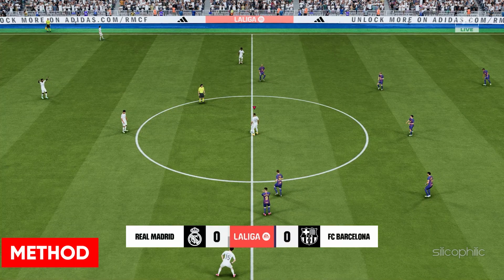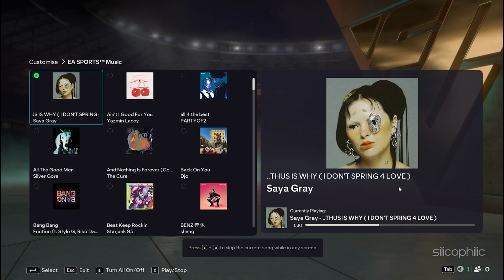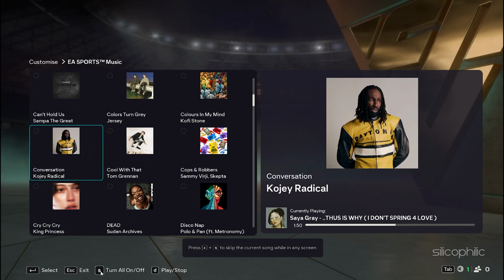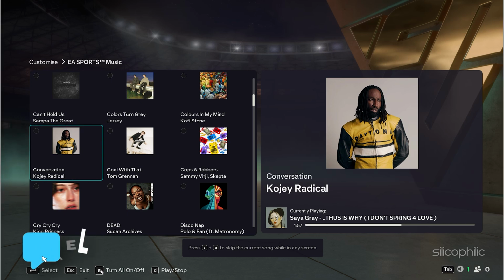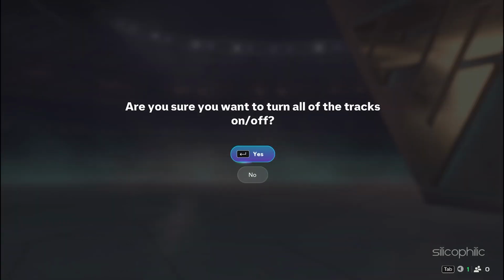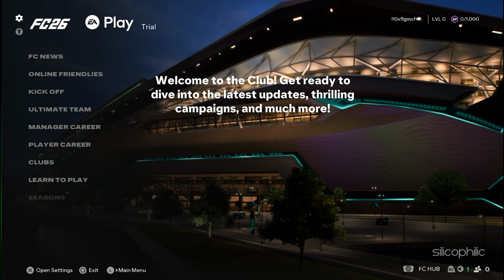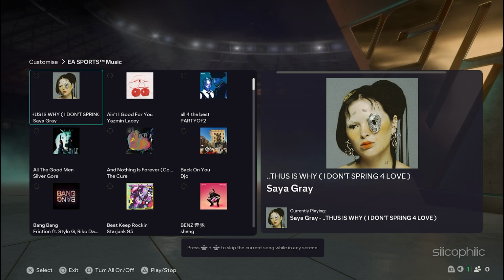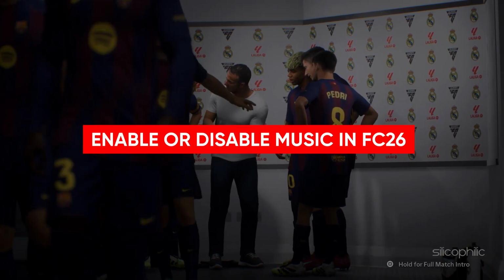How To Enable or Disable Music in FC26?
In today's  video we are showing you How To Enable or Disable Music in FC26.